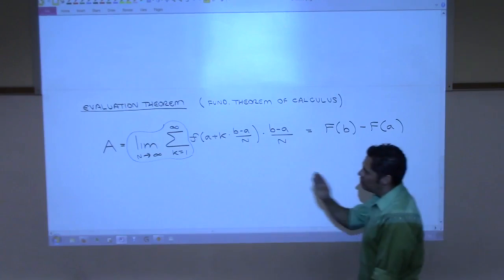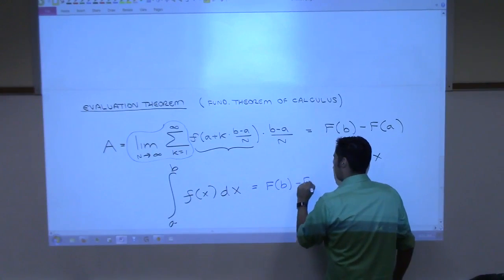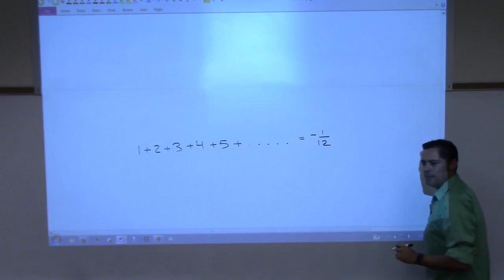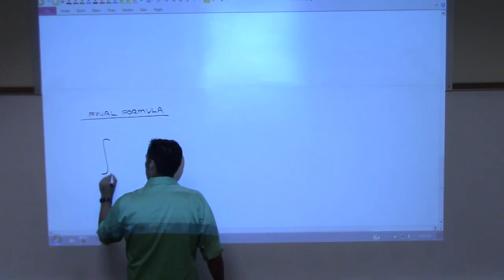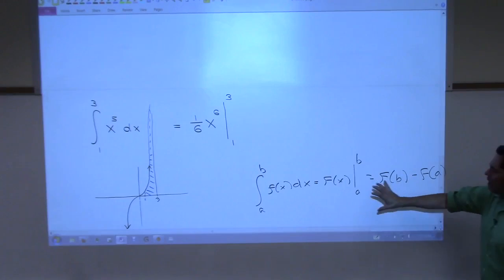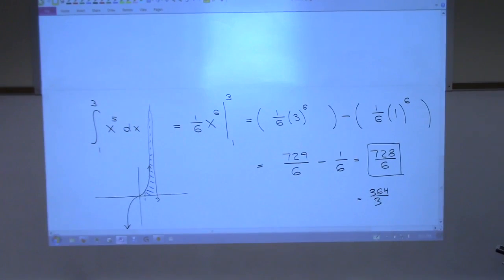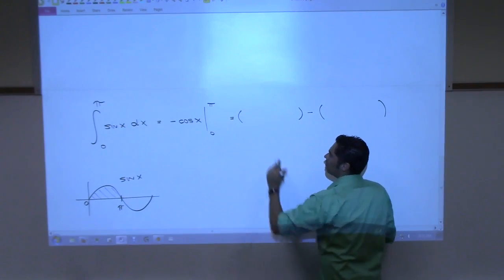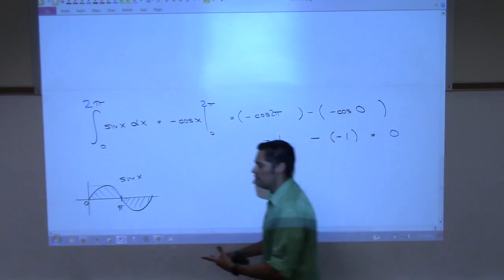2414 Definite Integrals part3